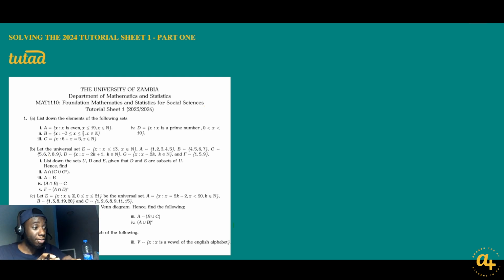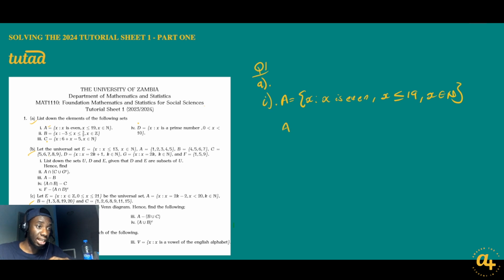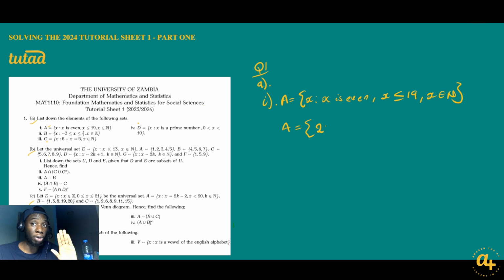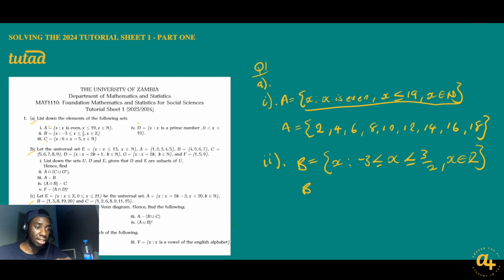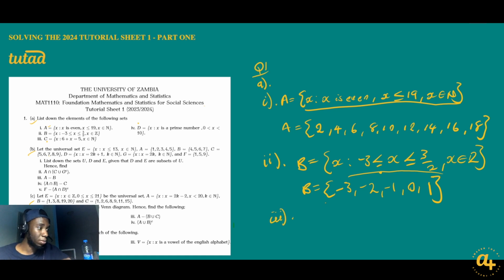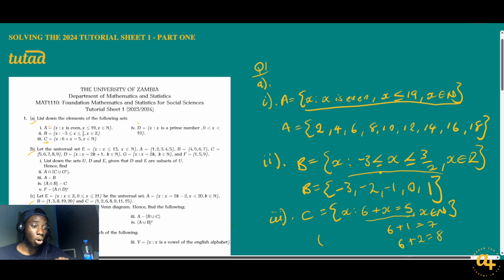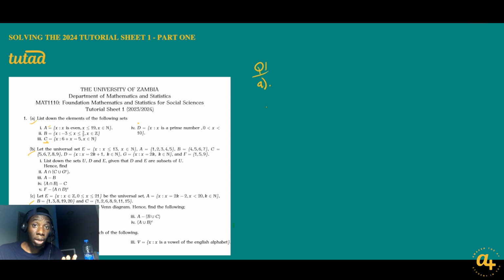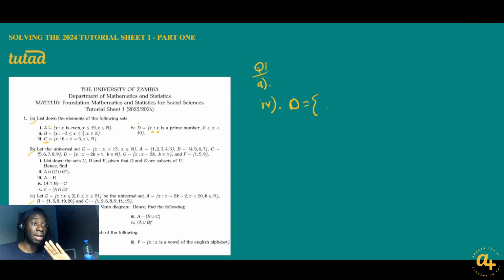Solving MATH-1110 Tutorial Sheet 1 - Part 1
THIS IS A DETAILED VIDEO ON HOW TO SOLVE TUTORIAL SHEET 1 IN MATH 1110.

Download Detailed Notes On the Four Steps to Display Sets on A Number Line